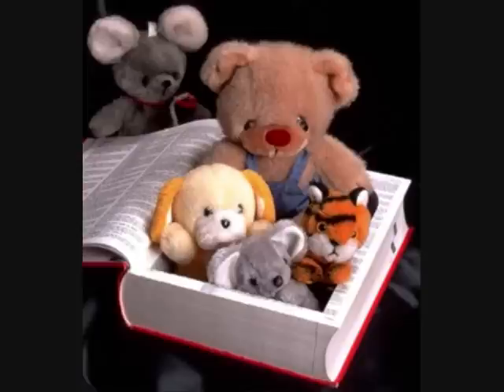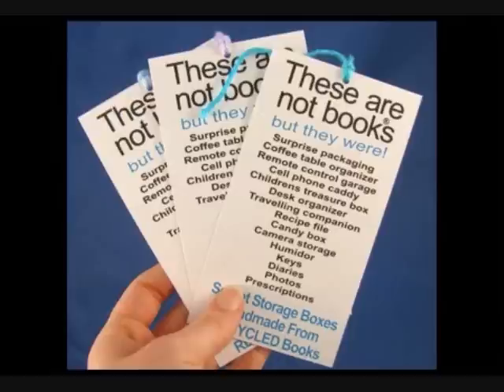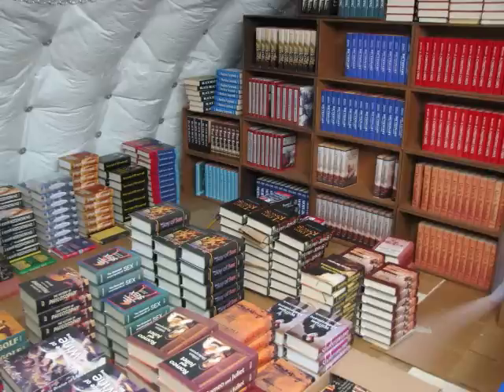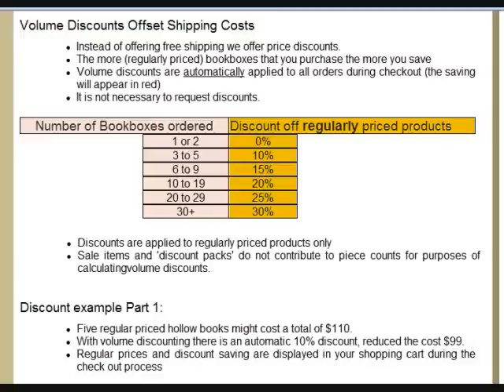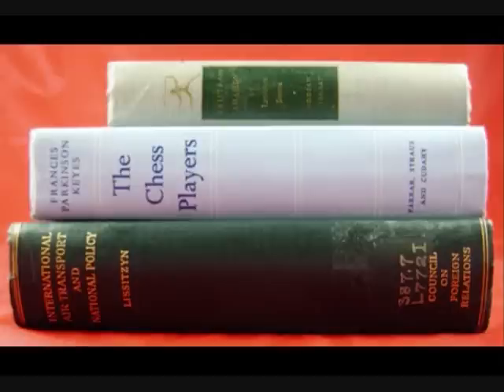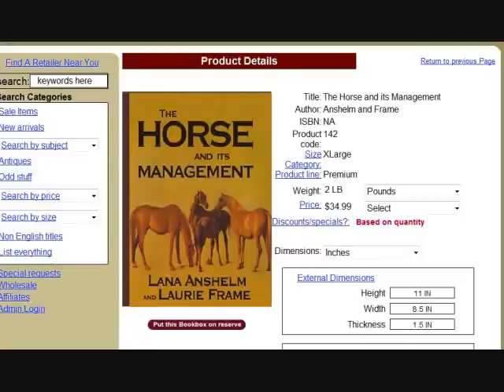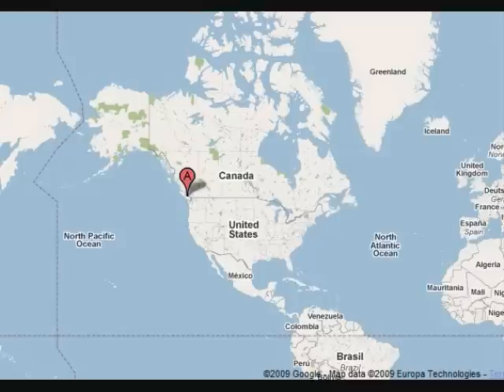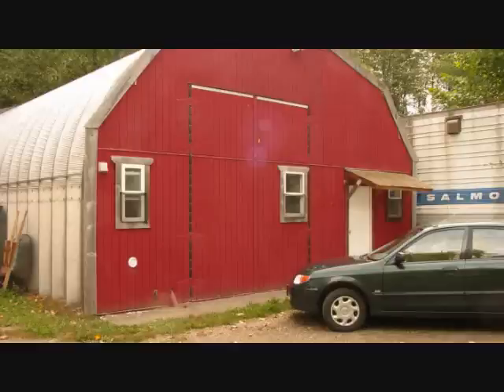How to Hide Jewelry and Other Precious Items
All BookBoxes™ are made from real, discarded books. Most are purchased by weight from charities who receive the books as donations and are unable to re-sell them. Waste books are also acquired through recycling operations and from publishers.

At the BookBox™Company, we strive to be environmentally responsible. Not only is our raw material (books) a former waste, but we are also careful to recycle the ground-up paper that is generated by the hollowing-out process.